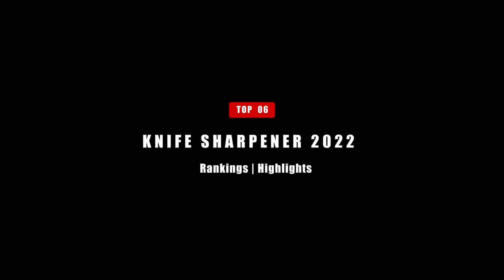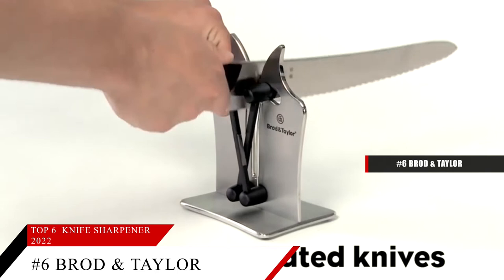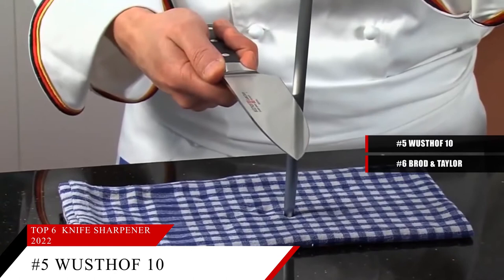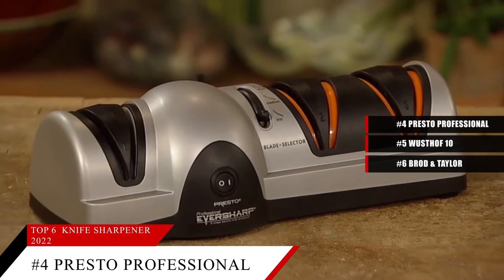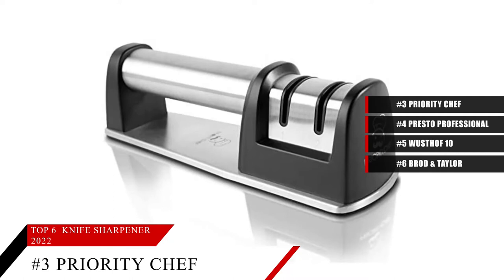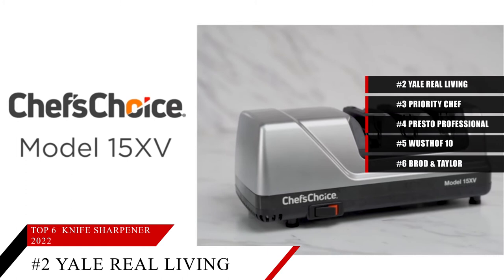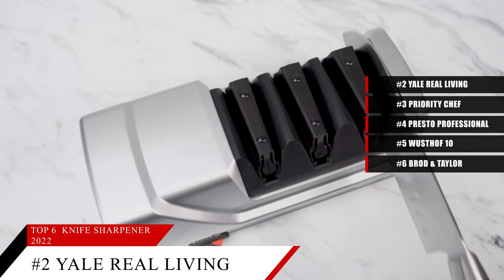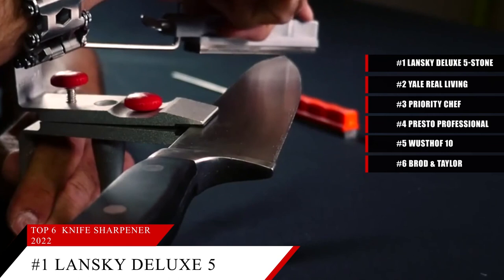Top 6 Best Knife Sharpener 2022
0:00 Intro
00:17 #6 Brod & Taylor Professional Knife Sharpener
01:14 #5 Wusthof 10 Sharpening Steel with Loop
02:27 #4 Presto Professional EverSharp
03:20 #3 Priority Chef Knife Sharpener
04:04 #2 Chef’sChoice 15 Trizor XV
05:07 #1 Lansky Deluxe 5-Stone Sharpening

Ranking Buddy is a participant in the Amazon Services LLC Associates Program, an affiliate advertising program designed to provide a means for sites to earn advertising fees by advertising and linking to Amazon.com. We may earn a commission when you buy through links on our site.